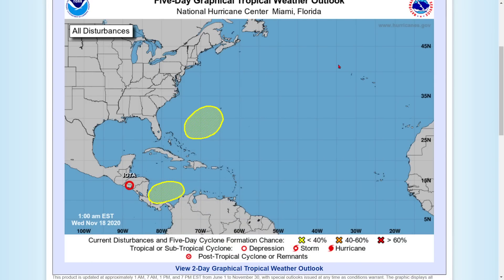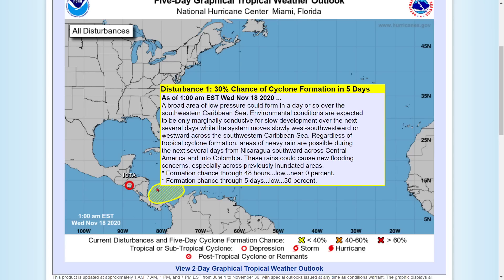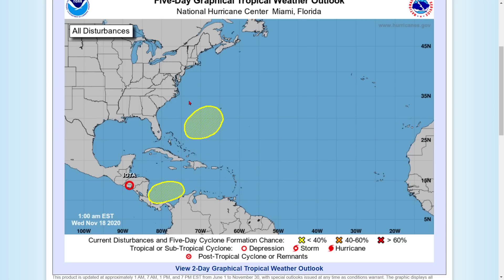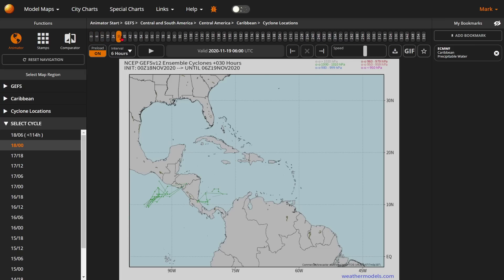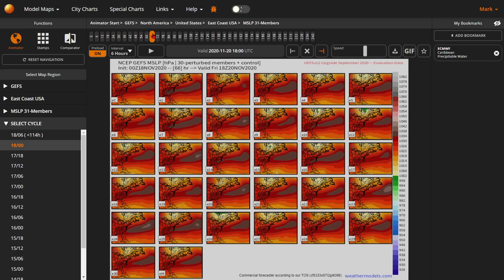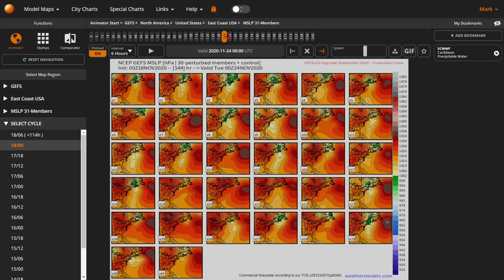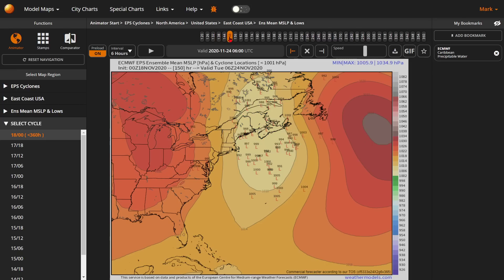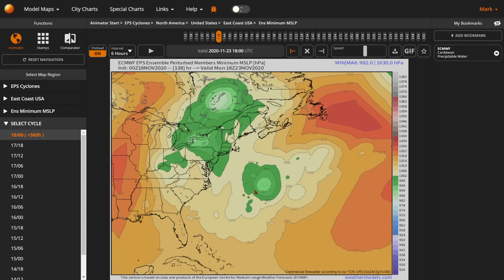Tropical Update, NEW Disturbance On NHC - The WeatherMan Plus